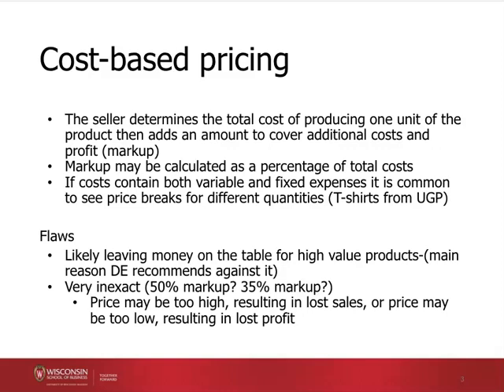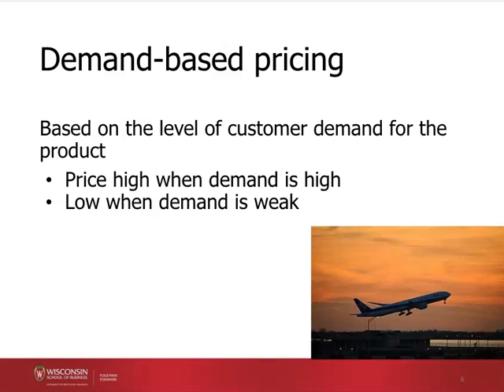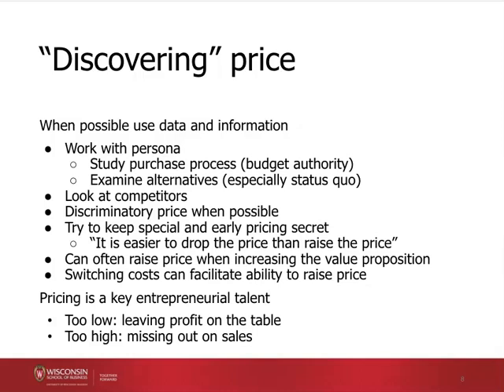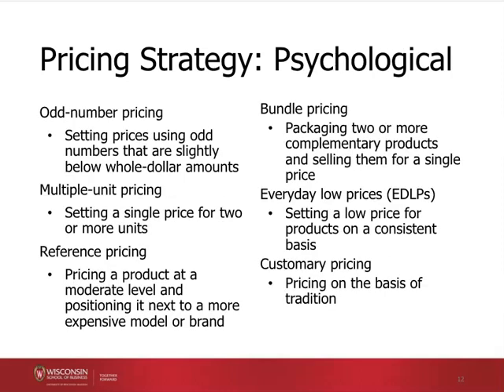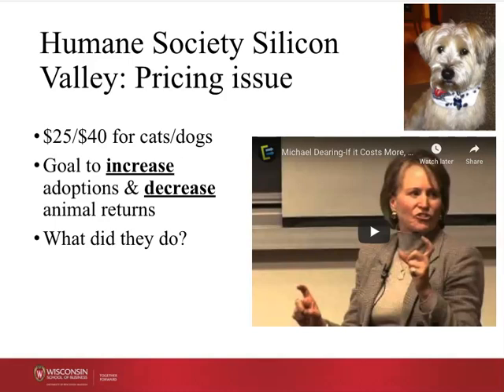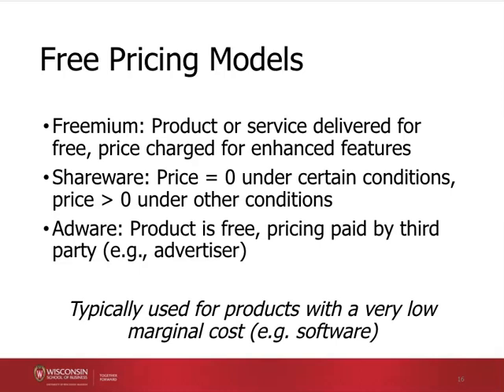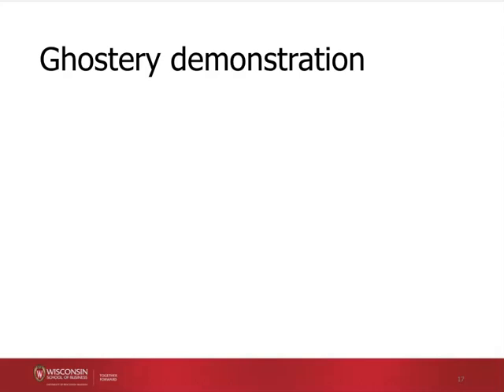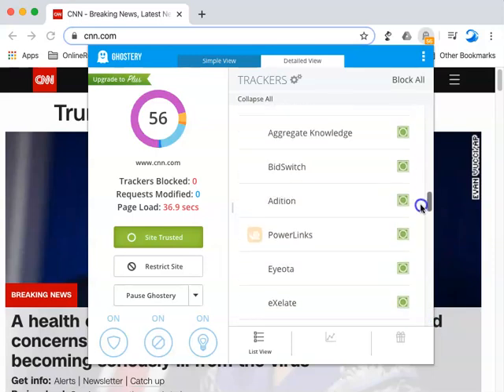Lecture 09 Pricing Part 2